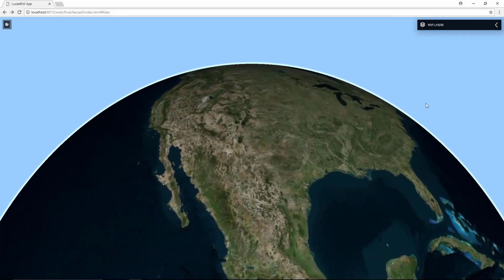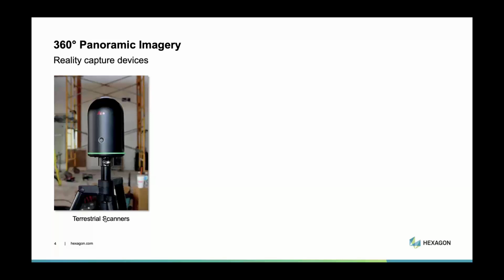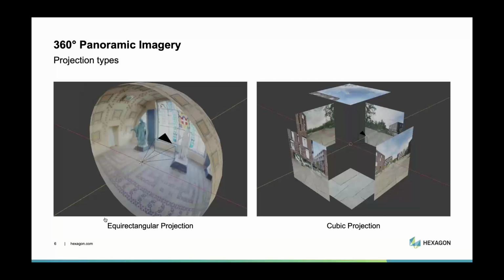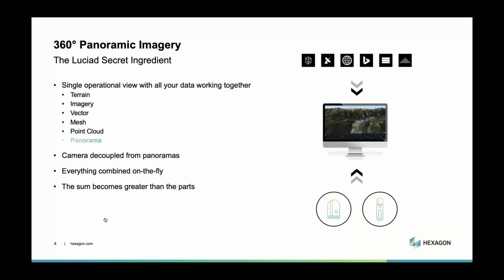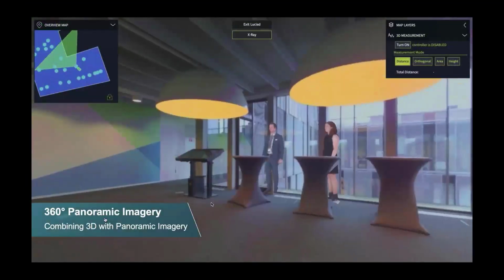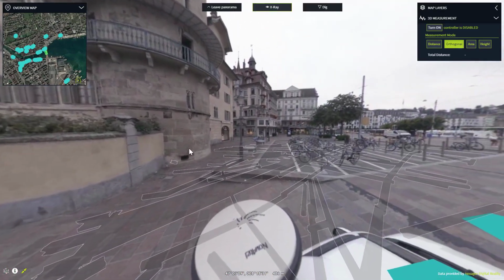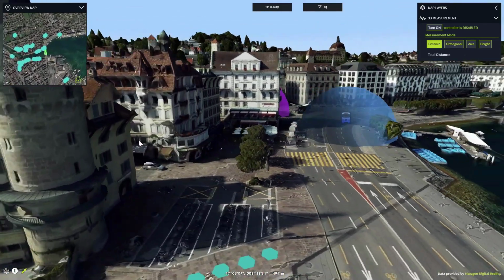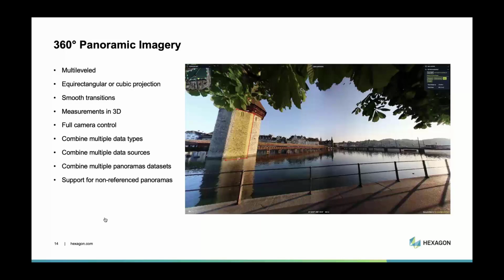Dynamics with Panoramics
Panoramic imagery immerses viewers in a way no other medium can. It puts observers in control of what they want to look at within an image, allowing them to see anywhere — up, down, left, right, or behind. The LuciadRIA 2020.1 release brings support for 360° panoramic images. These can be served by LuciadFusion via a standard protocol and are brought into the 3D view as another information layer with no plugin or separate view panel. You can fully integrate panoramic images with any other information present in your 3D view. As a result, you can see buses moving though the street, get status updates of critical infrastructure items, and even combine panoramic imagery with other 3D datasets like terrain elevation, 3D models, and point clouds.